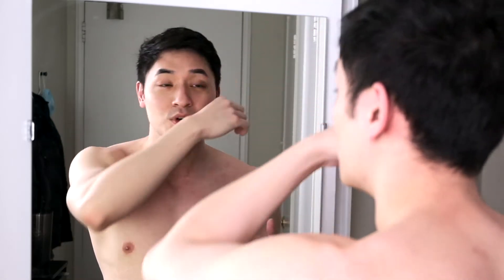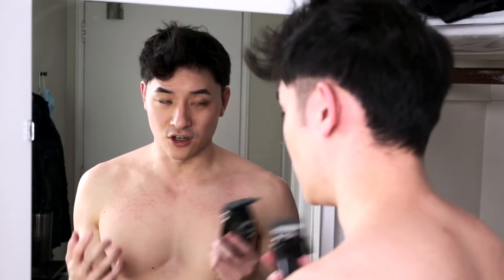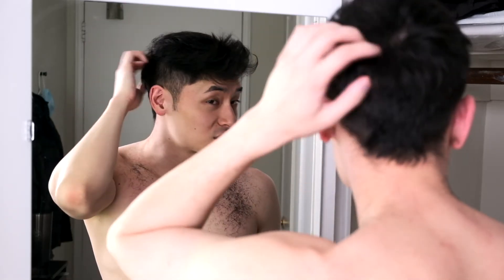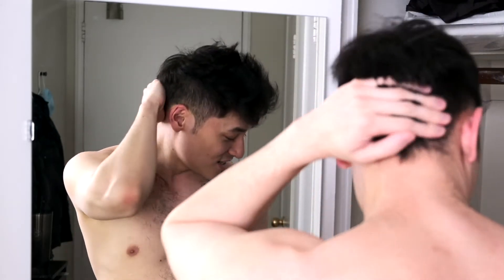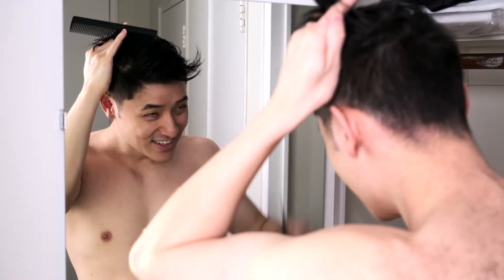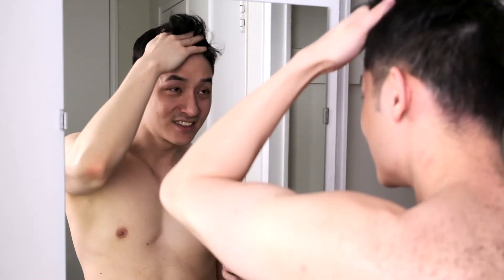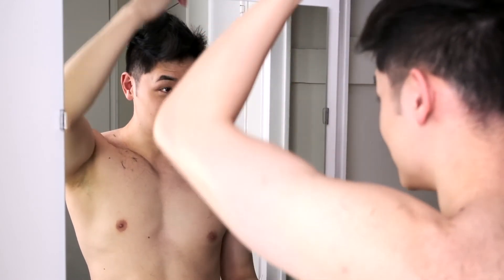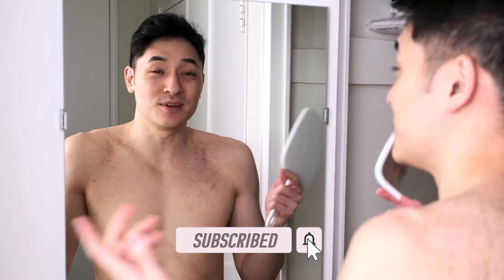Giving Myself an Important Haircut with the Wahl Elite Pro High Performance Hair Cutting Kit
Trying to give myself a nice haircut before Chinese New Year and proving people wrong!

Amazon Canada
Amazon US
Gear
Camera: Fujifilm X-T3
           Fujifilm Fujinon Zoom Lens XF18-55mm F2.8-4.0 LM OIS
Audio: Rode VideoMic NTG
Light: Godox SL-60W CRI 95
Tripod: Benro A2573FS4 Single Leg Video Tripod Kit